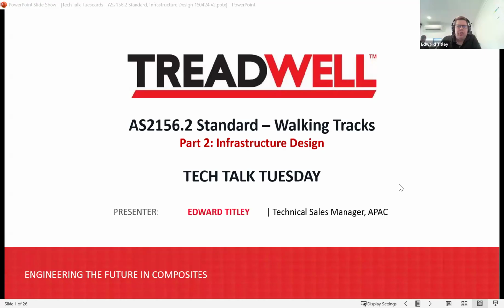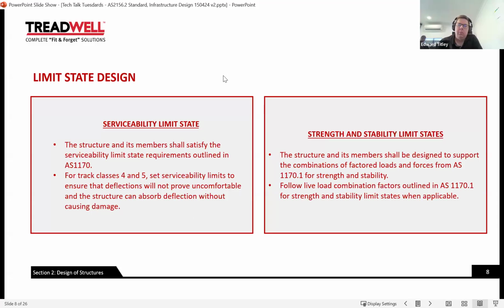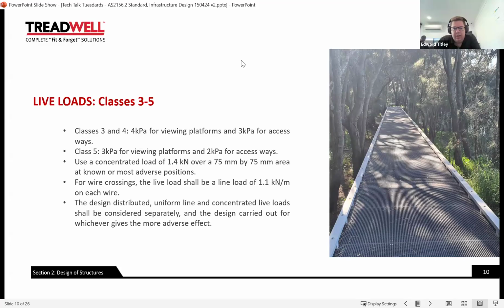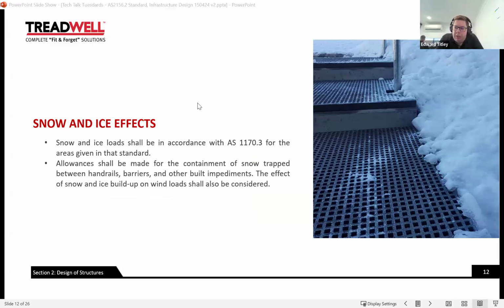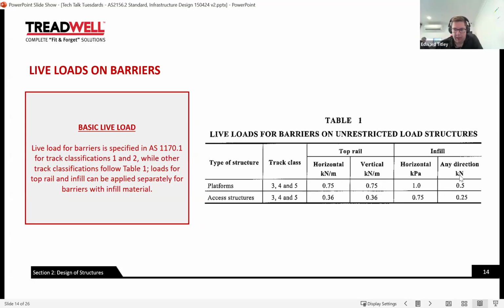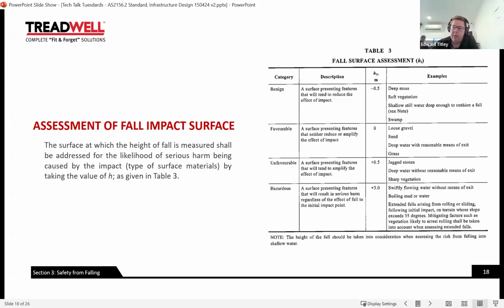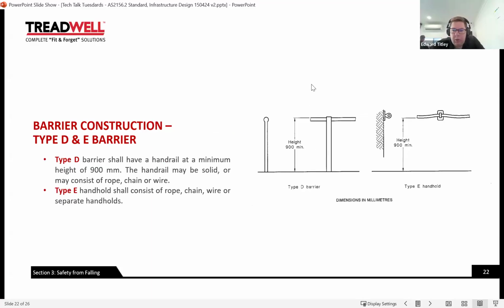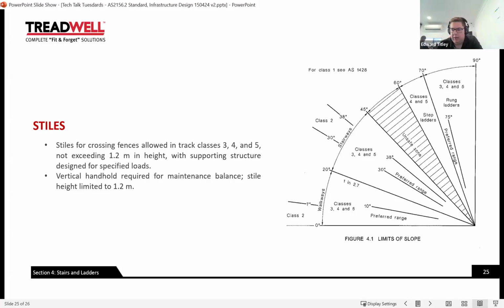AS 2156.2, Walking Tracks, Part 2: Infrastructure Design.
This standard specifies requirements for the structural design of walking track structures, to protect natural and cultural assets in outdoor areas where the environment is the focus of recreational activities.

25 March 2025 Tech Talk Tuesday